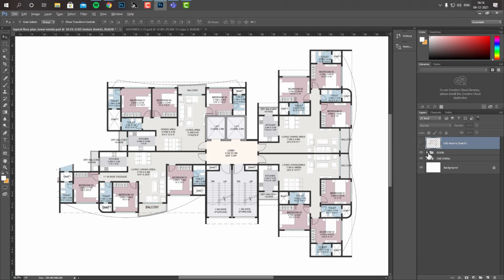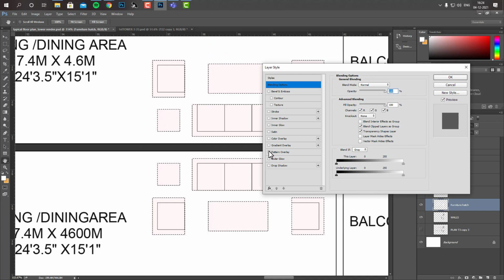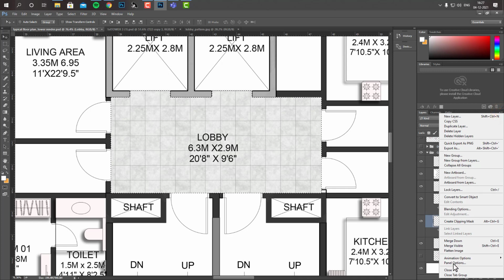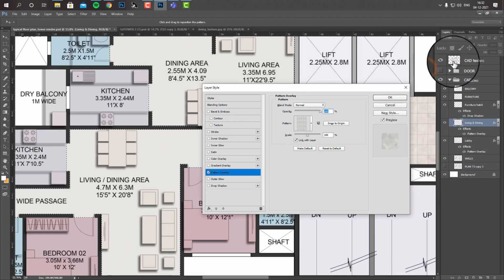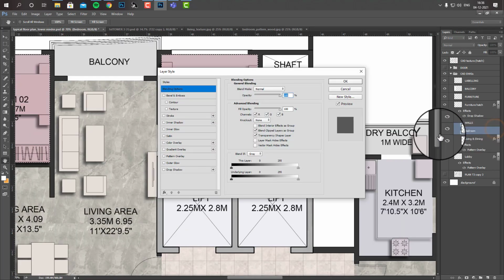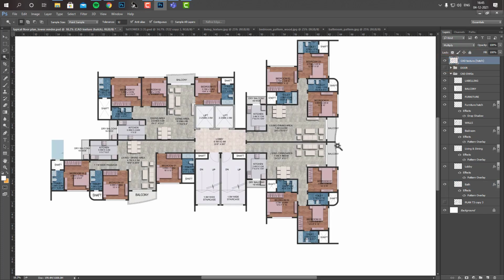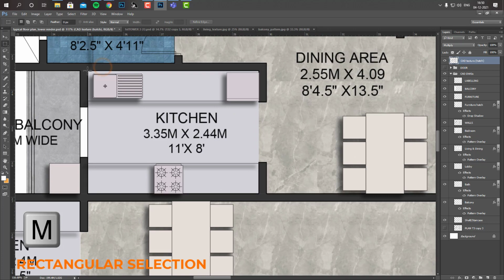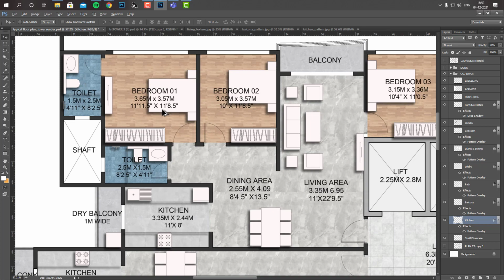Photoshop Floor Plan Render for beginners | Photoshop Rendering Tutorial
Learn How to Photoshop Floor Plan Render for beginners in this Photoshop Rendering tutorial, explained in this Post Production Adobe Photoshop Tutorial.

So, what will you learn in this new adobe photoshop rendering tutorial for architects about floor plan rendering and post production?

First, we’ll show you how import a AutoCAD drawing in photoshop from a pdf format, and then start the rendering process. The Plan is supposed to be a dwelling unit typical floor plan that we will render in photoshop in best possible way.

Next, You will learn about using different photoshop layers in this architecture plan render by photoshop. We'll show you how to make it look more aesthetic and presentable, by adding different elements when rendering landscape of this architecture drawing. You will use very soothing colors and textures in this site plan rendering in photoshop.

Photoshop is a great software for architects and designers to use when it comes to post production of architecture renders and drawings, in architecture and design. This tutorial is an easy photoshop tutorial meant for beginners in photoshop. Our step by step Photoshop tutorials, tips and tricks will take you from beginner to professional level in photoshop on how to render plans in photoshop and post production.

architutors is a one stop platform on YouTube for architecture students, architects, designers and architecture aspirants to learn architecture software like Photoshop and post production in it. You can go through our Photoshop lessons to learn more about Photoshop architecture and rendering and  take your skills from beginner to advanced level.